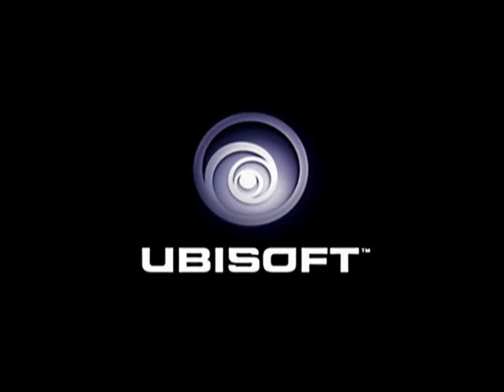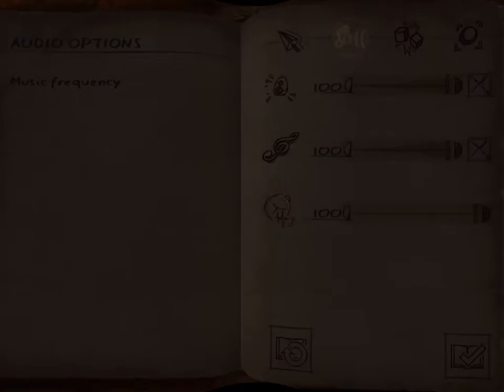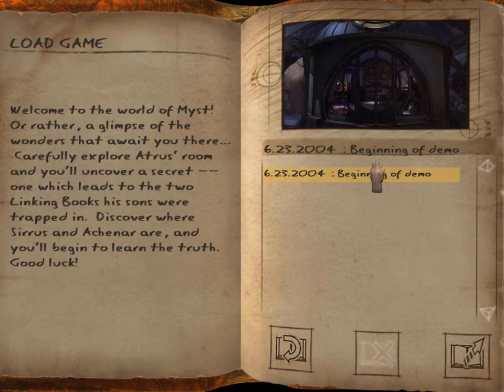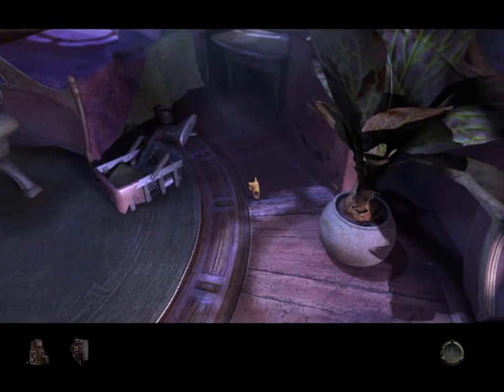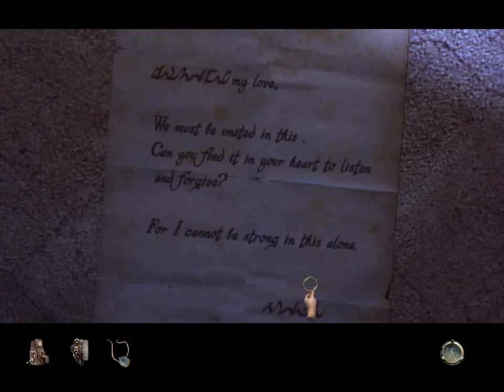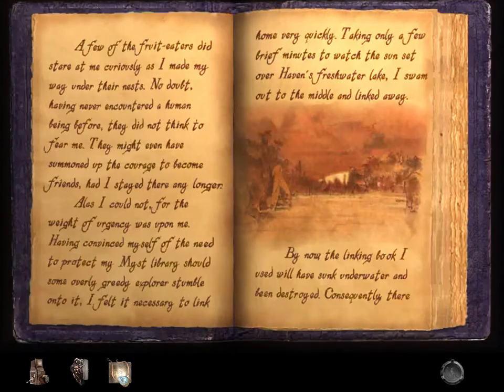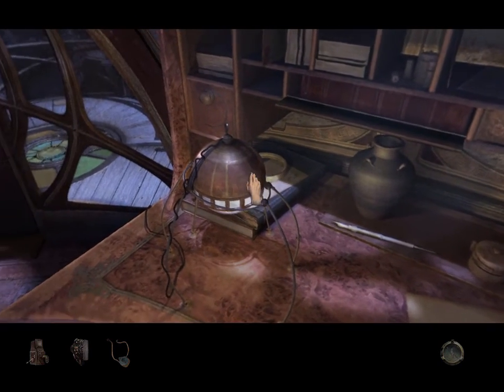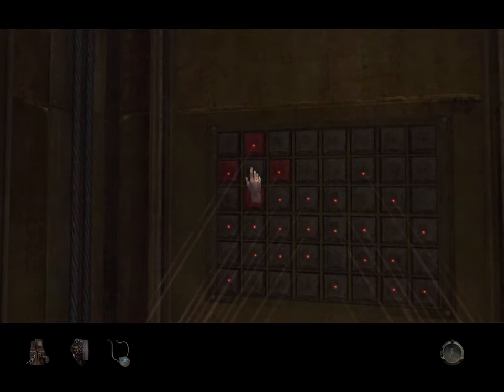Let's Play Myst IV: Revelation Demo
Playthrough with audio and visual commentary of the PC Demo of Myst 4, which includes a few features not seen in the full release, such as the actual letter Atrus writes to the player, a different main menu design including an unused function (Journal upload) and of course the famous end of demo screens!